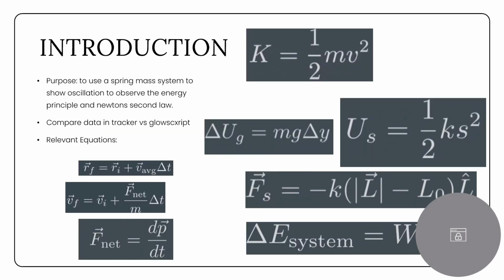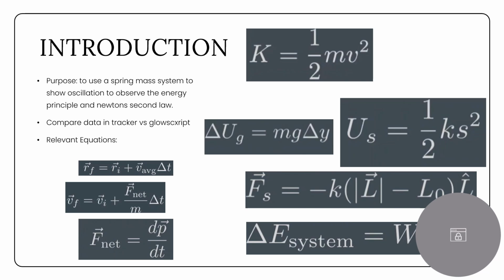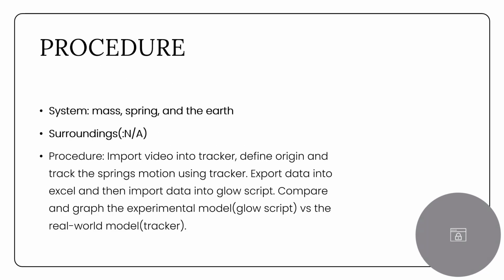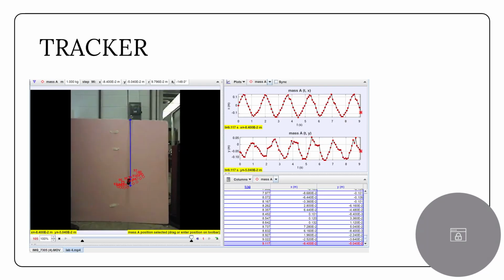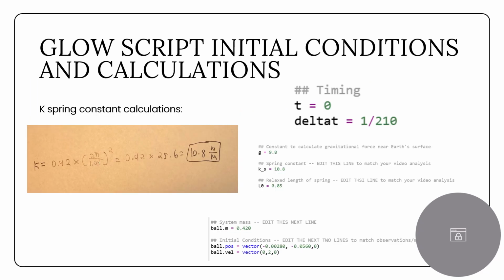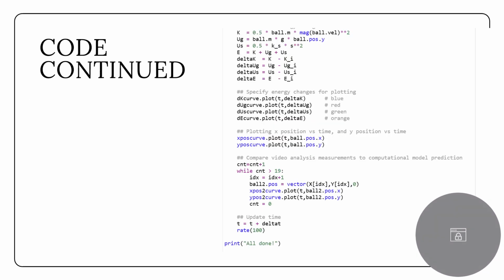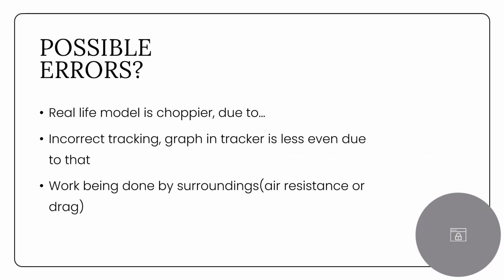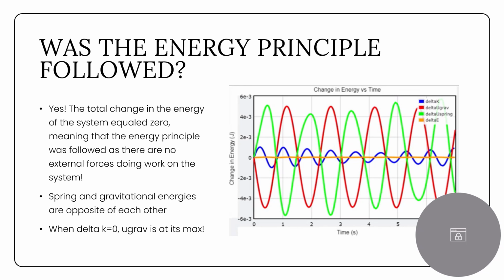Lab 4 physics